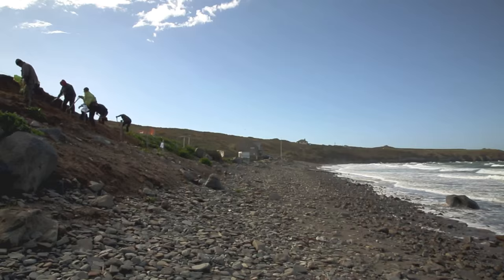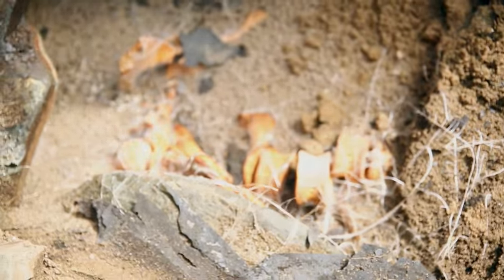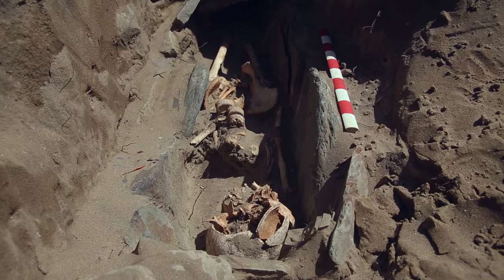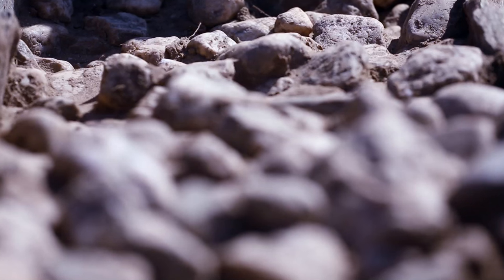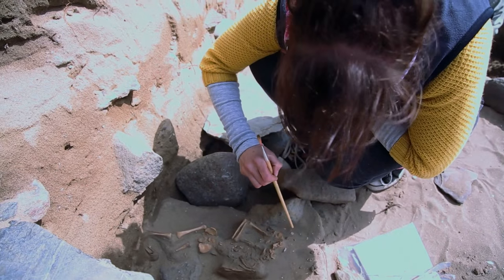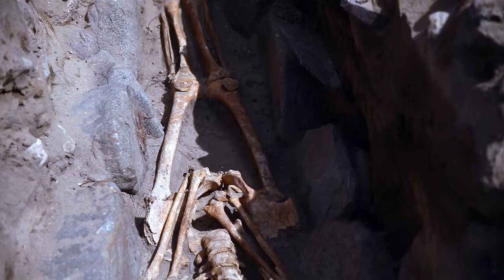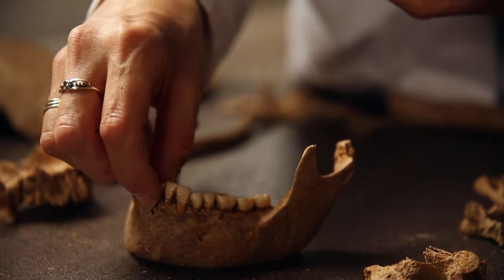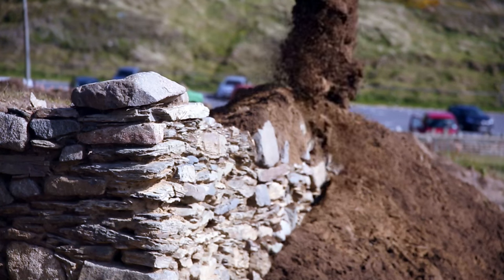St Patrick's Chapel 2015, Whitesands, St David's, Pembrokeshire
Video of the 2015 St Patrick’s Chapel Excavation